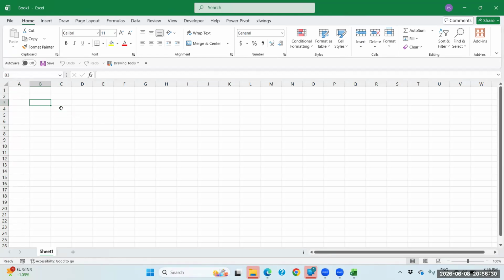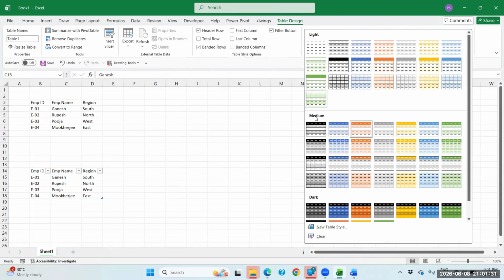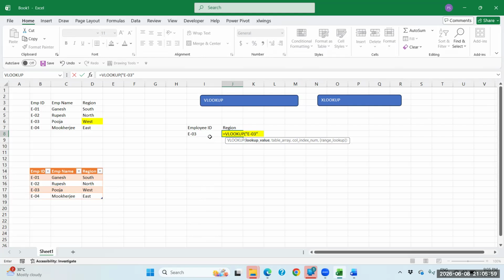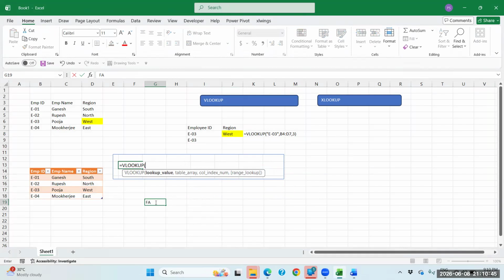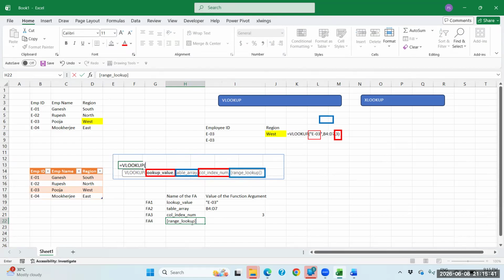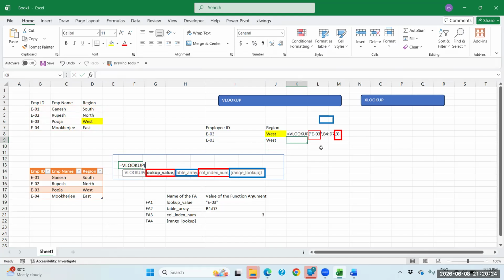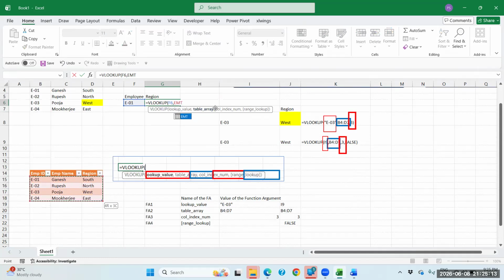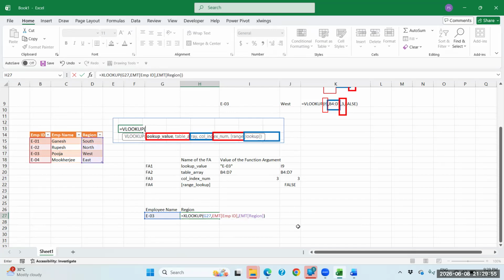In English - Excel - VLOOKUP and XLOOKUP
Prabhakar Srinivasagam